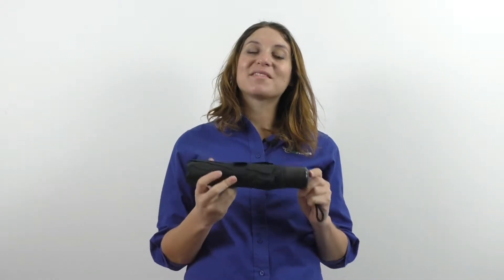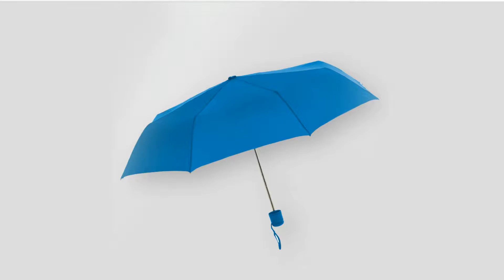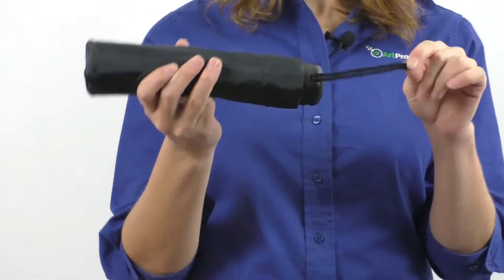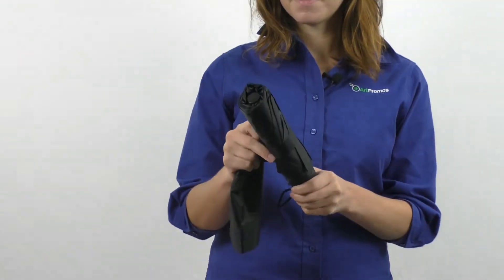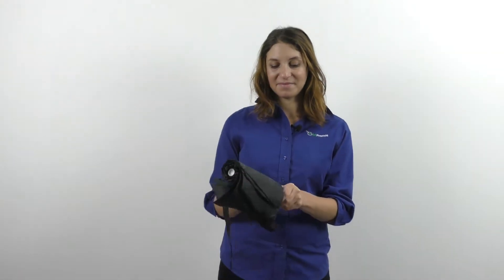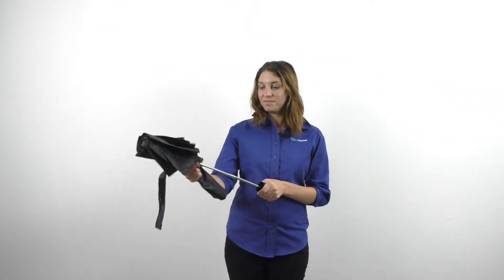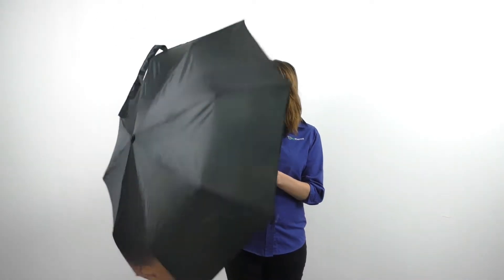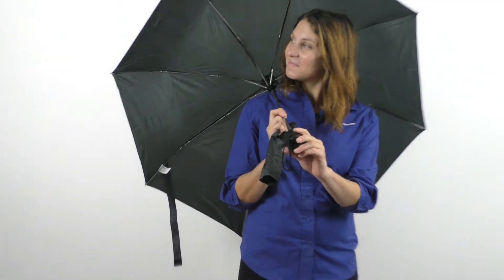Promotional Budget Mini Folding Umbrella with Custom Logo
Model# 2359

Add your custom logo on this Promotional Budget Mini Folding Umbrella with Custom Logo

9" When closed
42" arc
Manuel open
Polyester Material
Matching plastic handle
Matching sleeve